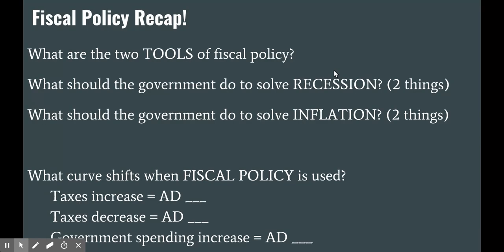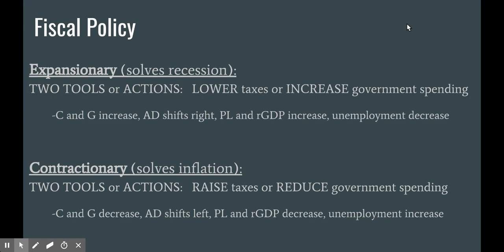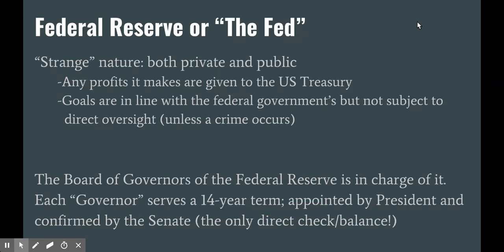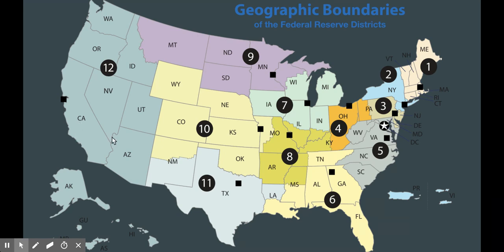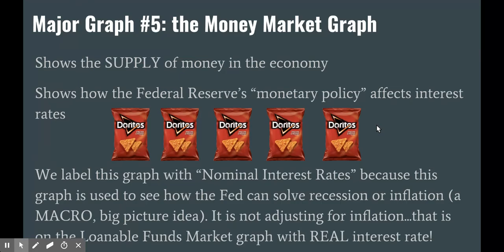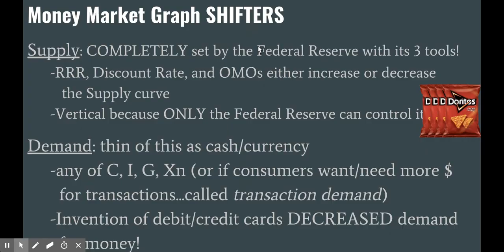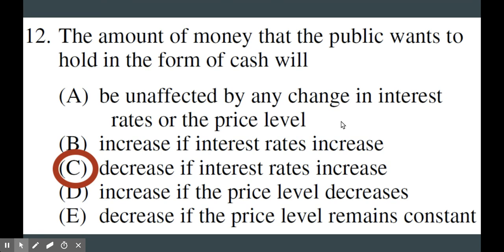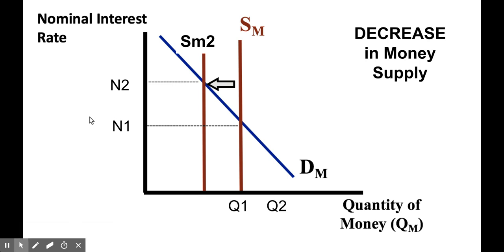Monetary Policy 1: Fiscal Policy Recap, Federal Reserve Basics, and the Money Market Graph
Keep an eye out for embedded videos for additional support with Fiscal Policy, the Loanable Funds Market graph, and the Money Market Graph!
Conspiracy theorists, begone! Ain't nobody got time for that.